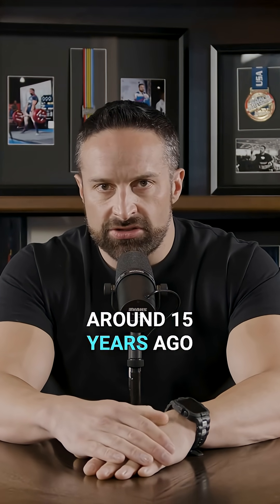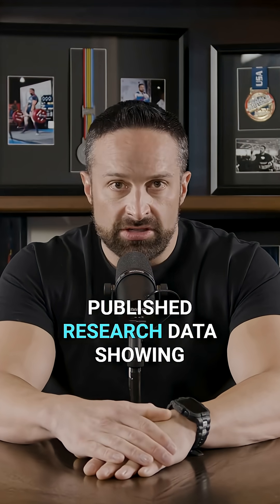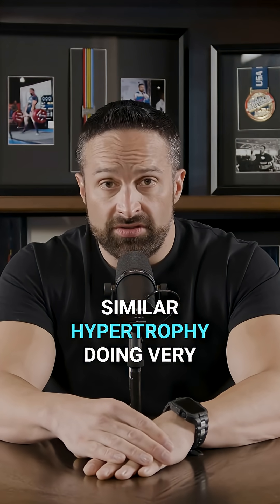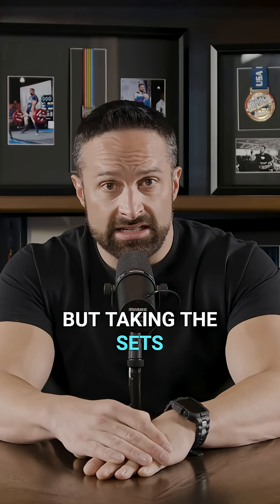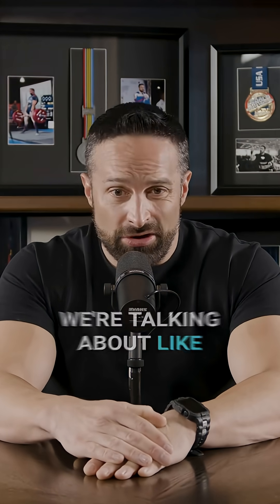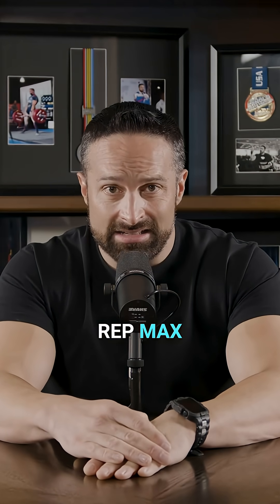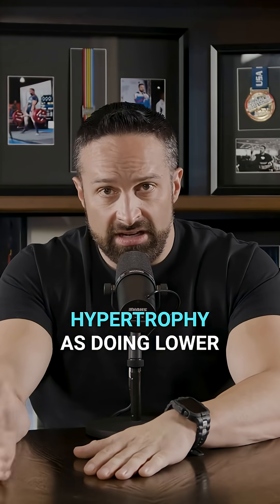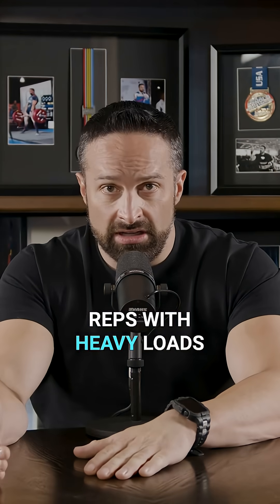The Truth About Rep Ranges For Muscle Growth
Dr. Layne Norton explains how a wide range of reps can build muscle if sets are taken close to failure.